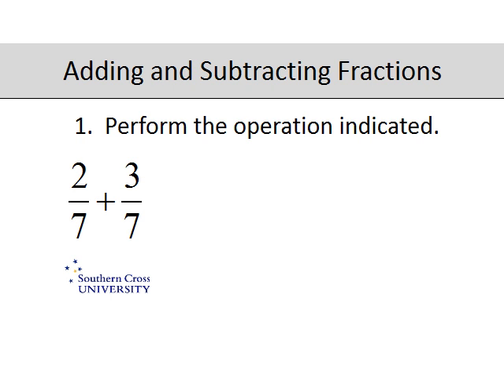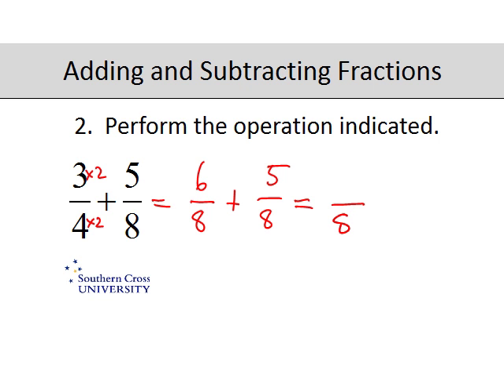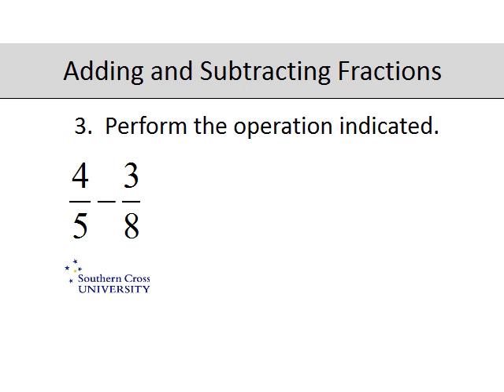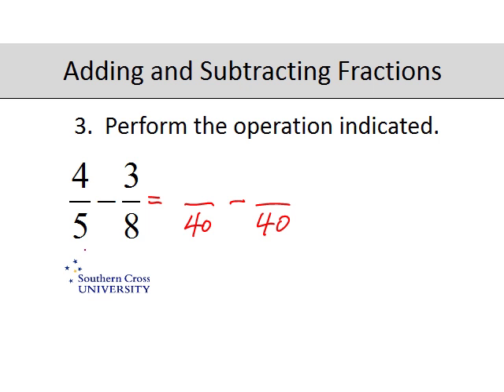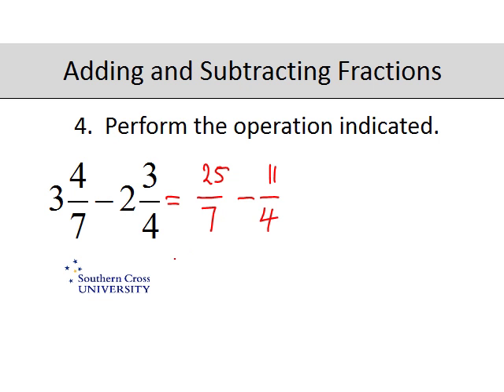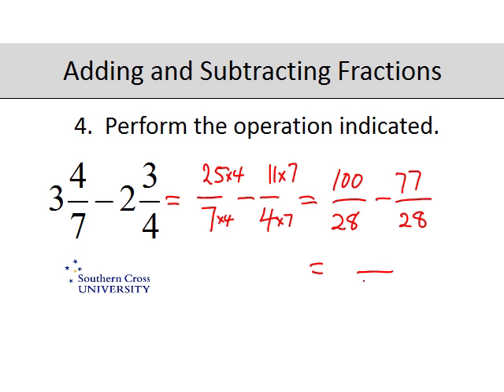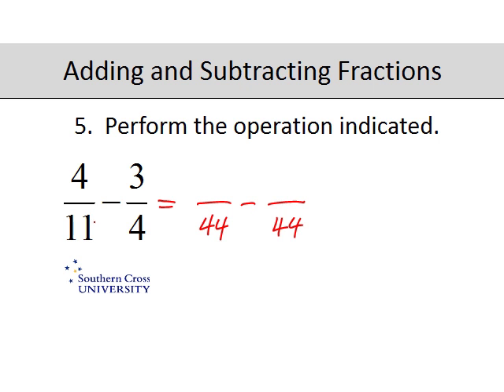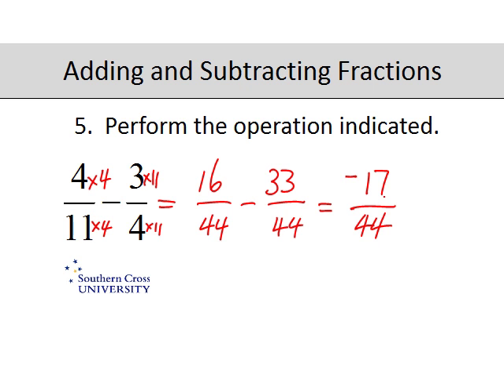Adding and Subtracting Fractions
This video shows how to add and subtract decimals.